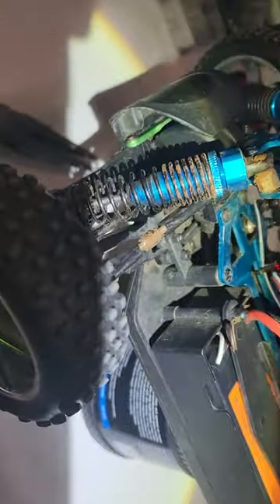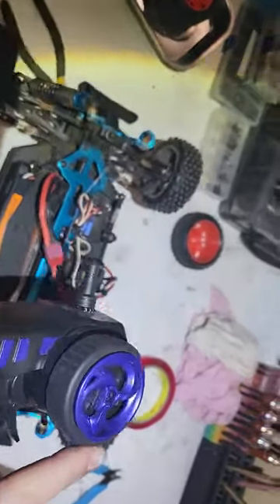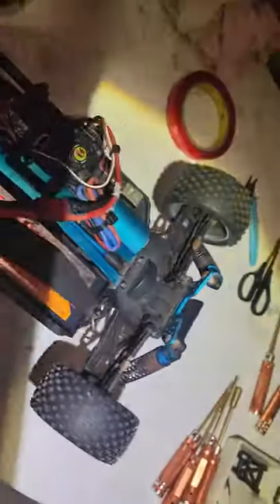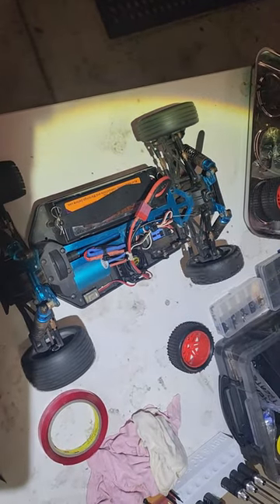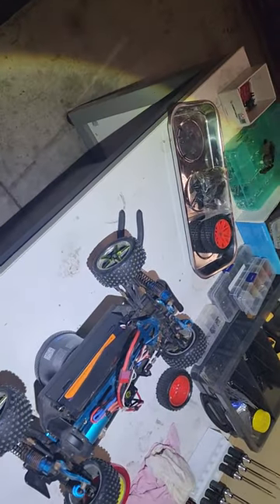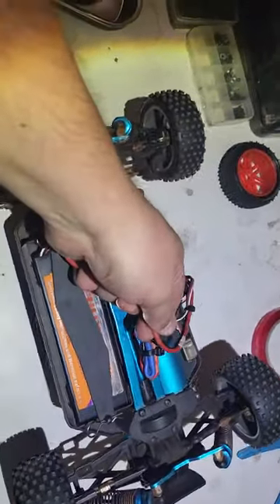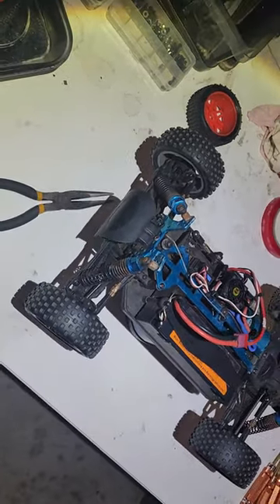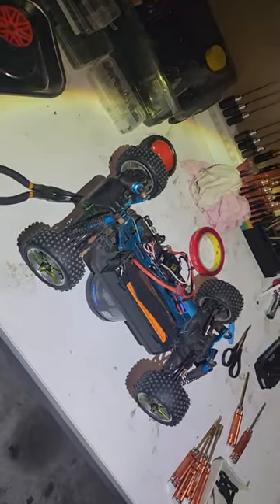hsp RC car repair